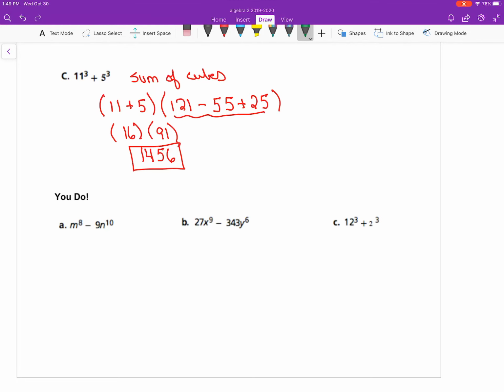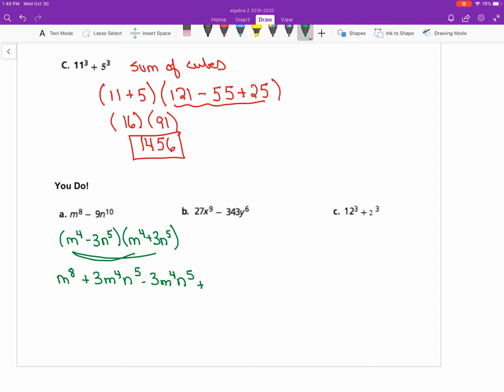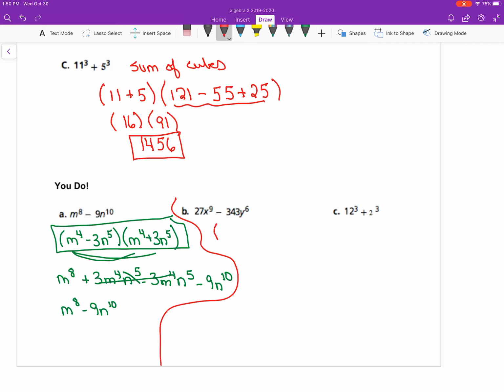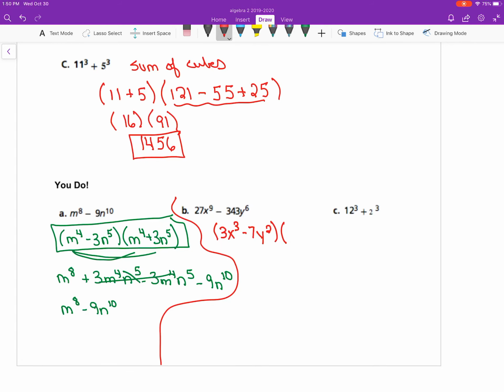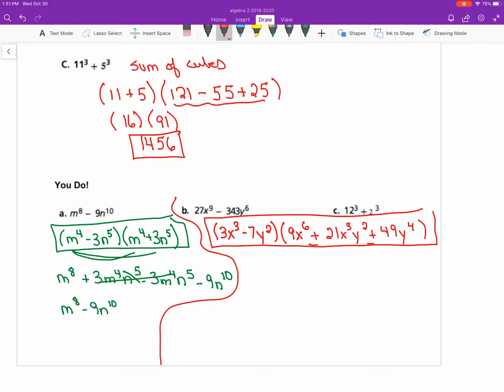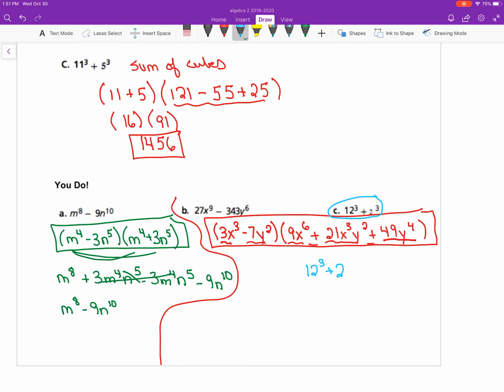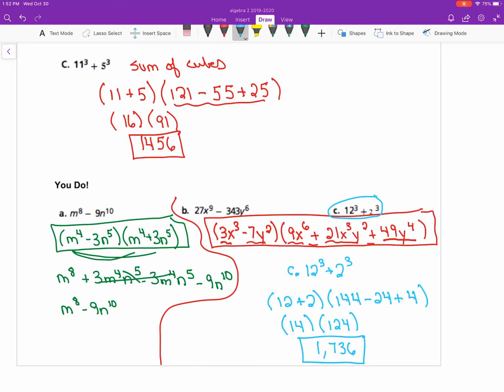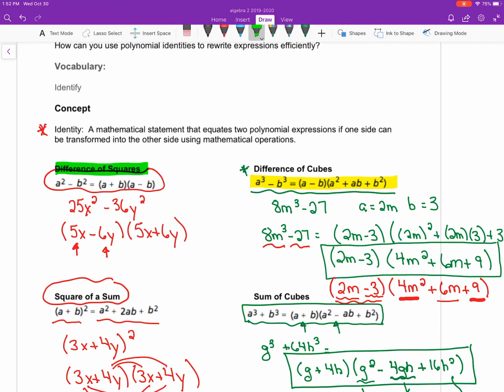Notes 3.3 video 4